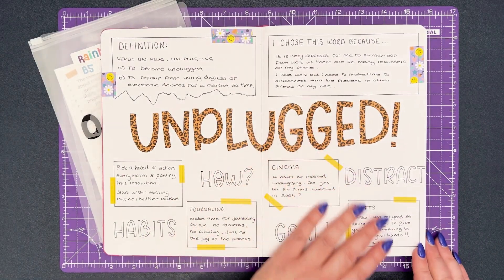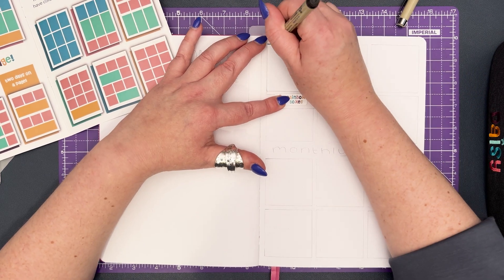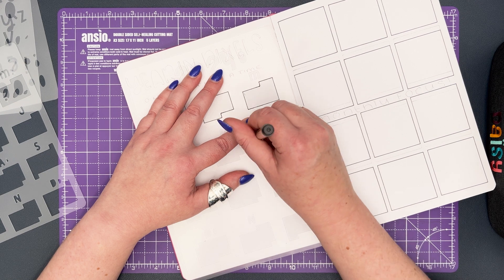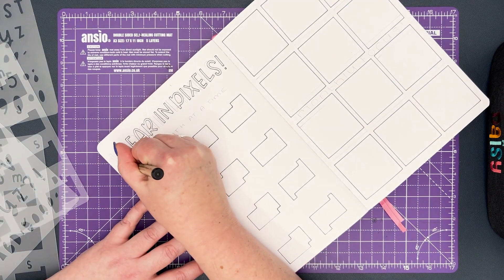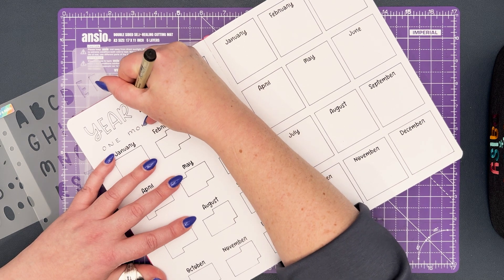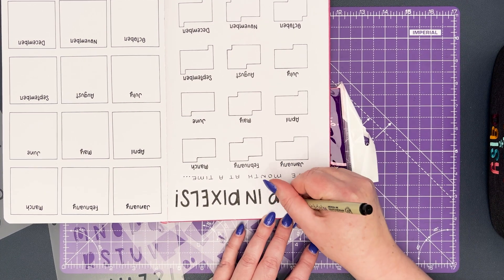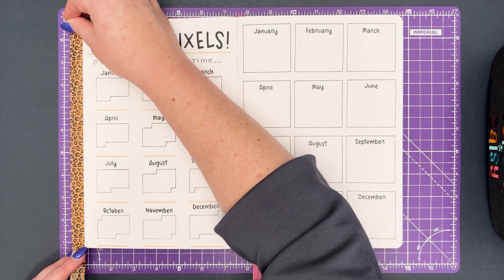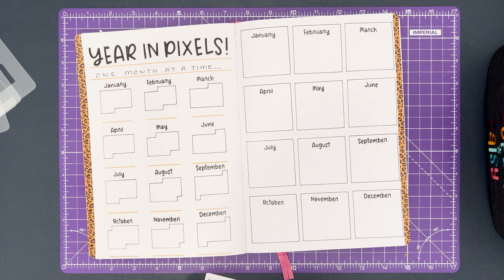Setting Up My 2024 Bullet Journal - Creating a 2024 Year in Pixels | 24 in 2024 | Habit Tracking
Last week I confessed that in 8 years of bullet journaling, I have never completed a "Year in Pixels" style spread! This week I'm giving it another go, but with some important changes!

Watch as I set up my "Year in Pixels - One month at a Time" spread and discuss bullet journal collections!

➡️ SET UP YOUR NEW JOURNAL WITH US!

‘Journal with Oops a Daisy’ has been designed to support those who are totally new to journaling, but will also help experienced journalers level-up their journaling practice! It's totally free to join, all that we ask is that you make a small donation to our chosen charity - St Clare Hospice.

➡️ OOPS A DAISY SUPPLIES USED

I also used the following Oops a Daisy supplies:

Stencils:

2024 Monthly Habit Tracker
B5 Rainbow Boxes
Blossom Upper Case - A5 Font Stencil

Misc:

B5 "But First Coffee" Dot Grid Journal
Bee Awesome Days and Dates - A4 Sticker Sheet
Don't Worry Be Happy - Washi Tape
Wild Journaling - Washi Tape
Wild Journaling Scrapbook Paper (From Wild Journaling Quarterly Sub Box)
Vertical Day Washi Tape
Vertical Numbers Washi Tape
Koi Brush Pens - (Black)
Glue Dot Roller
Pigma Micron 04 Fineliner

For more information about our range of bullet journal stencils, visit our stencil FAQs

➡️ MISC STATIONERY LINKS

For any non Oops a Daisy supplies check out my recommendations